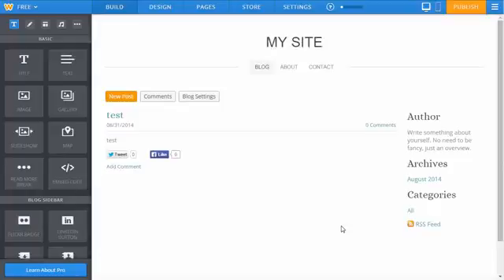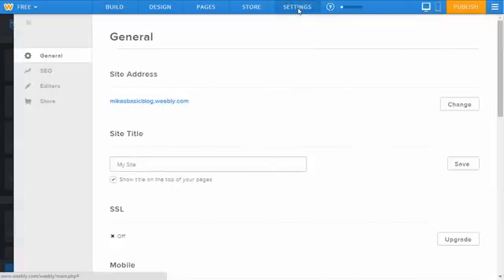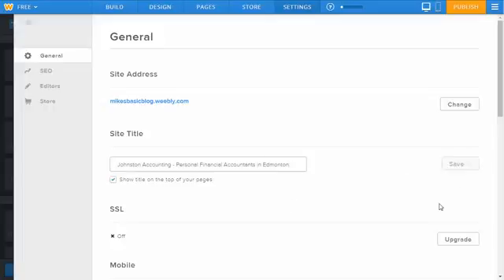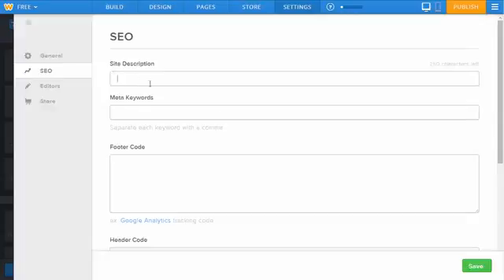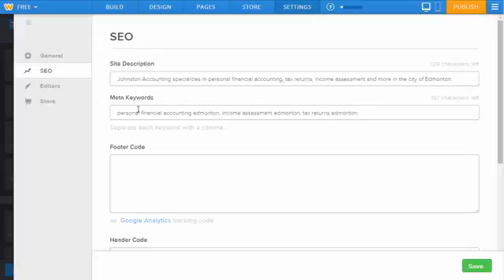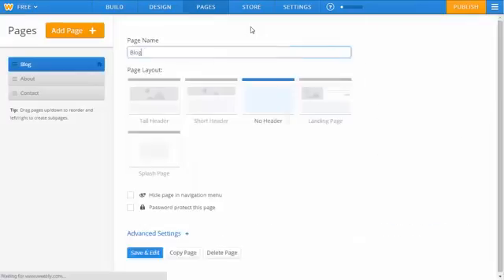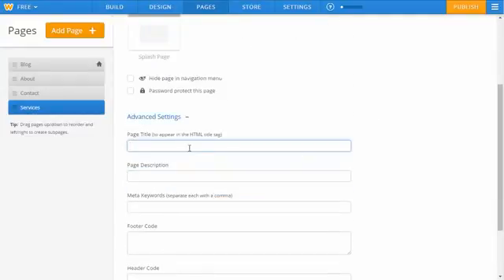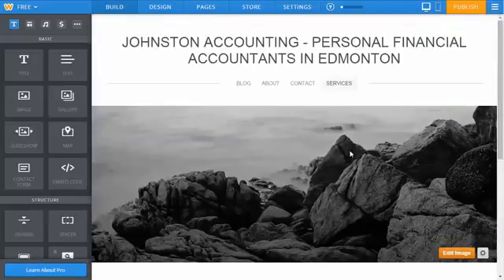neha seo, Seo expert in gurgaon ,Neha singhal seo expert,seo delhil, seo india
Smo expert in delhi